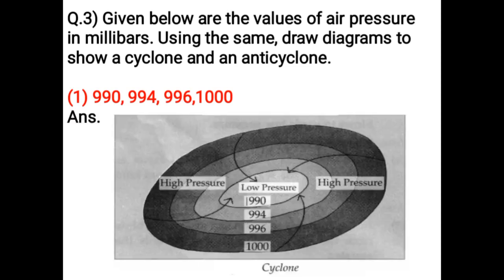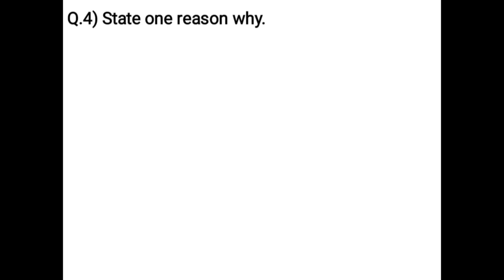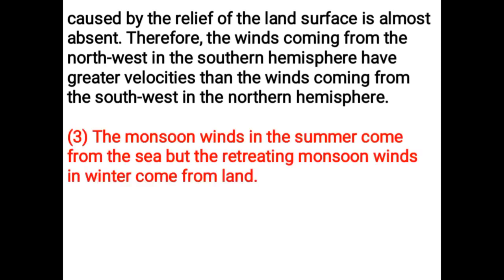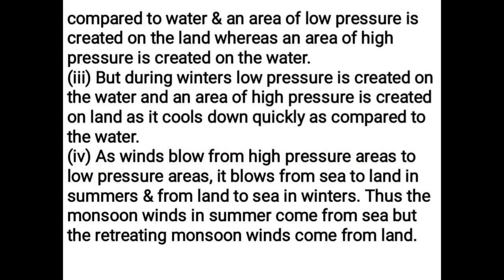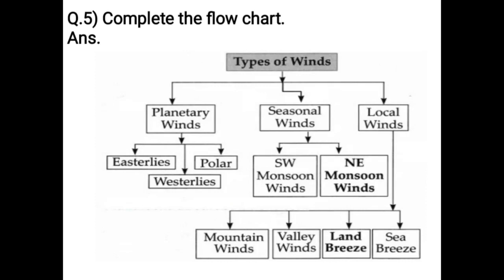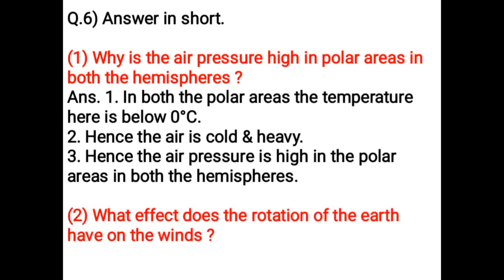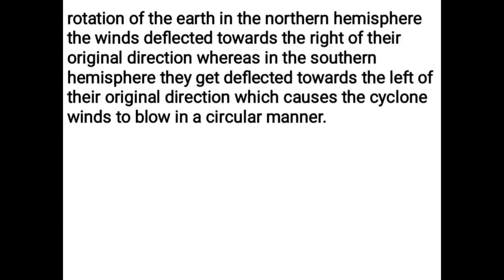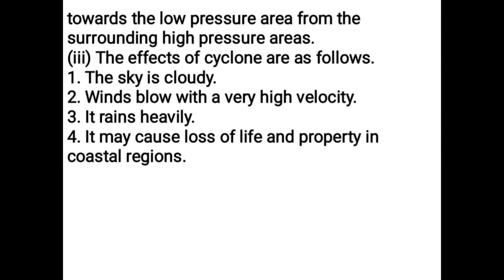Class 7 Geography | Ch 5 Winds Questions and answers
Watch Class 7 Geography notes Ch 5 Winds Questions and answers on Textbook pg no 28 & 29.